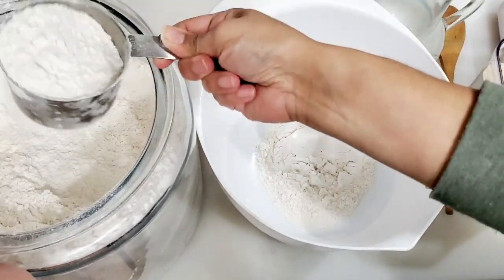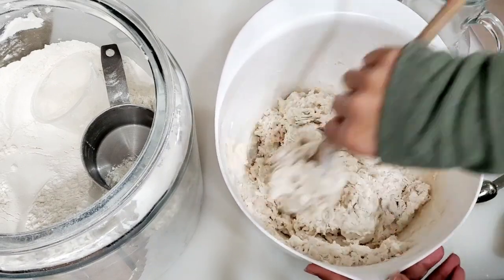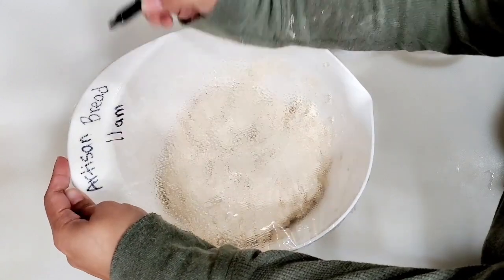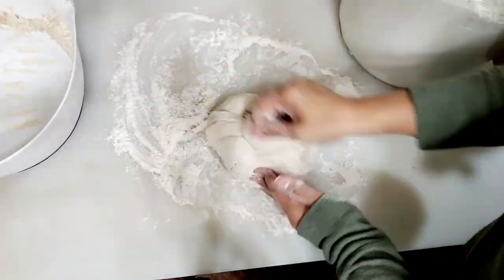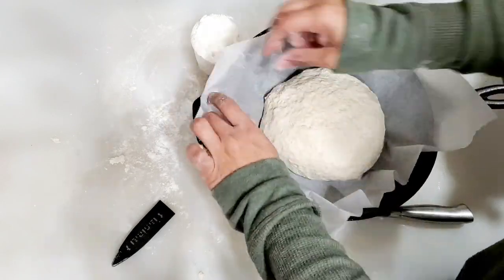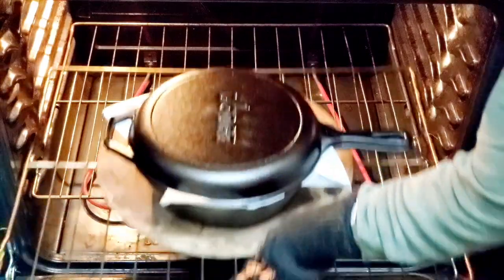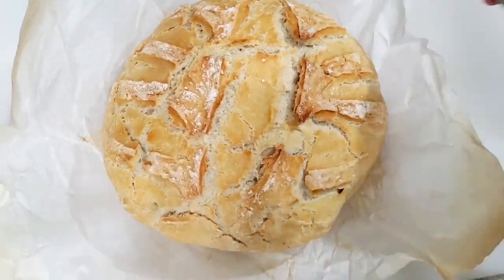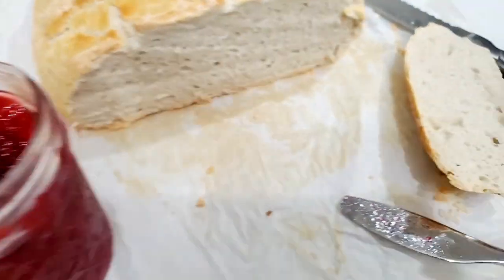Bakery Style Artisan Country French Bread Recipe At Home Baking Sourdough Bread Cast Iron Cooking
Hi Friends,
I'm Sonia Jahan. Thank you for stopping by. I share my lifestyle of wellness, self-care, pampering, recipes, home maintenance, garden & more! Would love to connect in the comments below. You can shop products mentioned in our videos in our amazon storefront. All opinions, experiences shared in our videos are our own.

Amazon Store